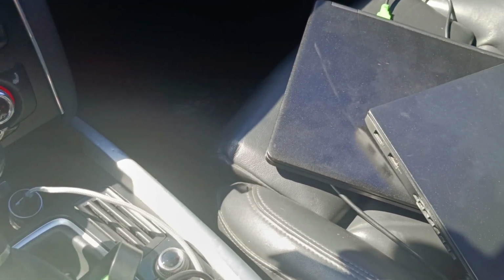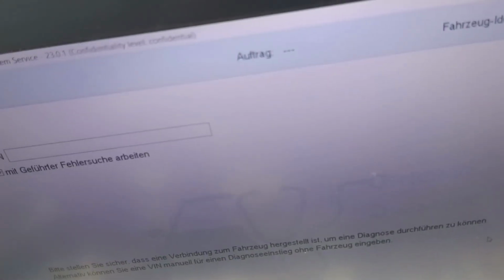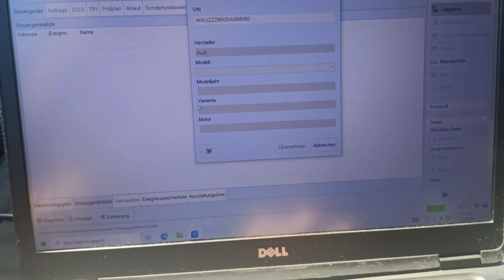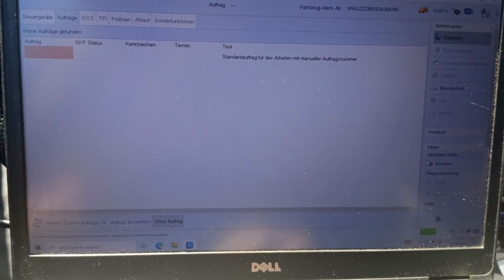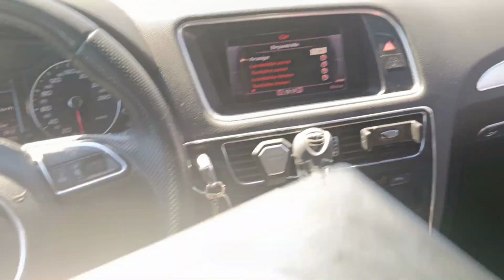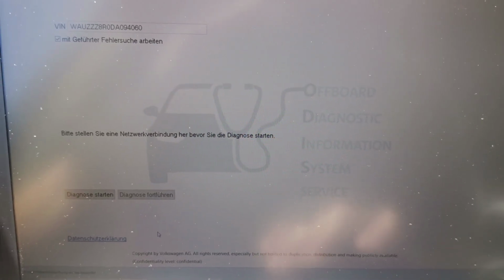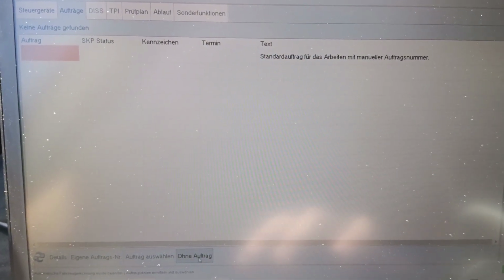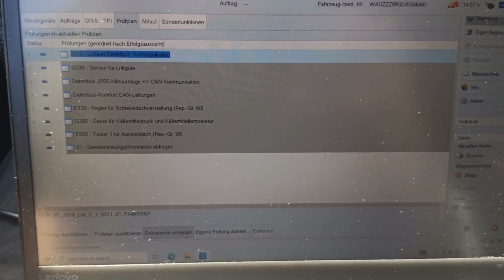VCXse vs VNCI.which is more suitable for the VAG company ??? The cheapest Scanner to use ODIS !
Both scanners are equally good and offer the same performance. Each has advantages and disadvantages.
    VCXse, it is a little more expensive and you have to renew the license every 2 months, but you can add other licenses and it can be used with other car brands.
    VNCI, it is cheaper and does not require updating the license, but you cannot add other licenses.
     Video with informative and educational purpose !!!